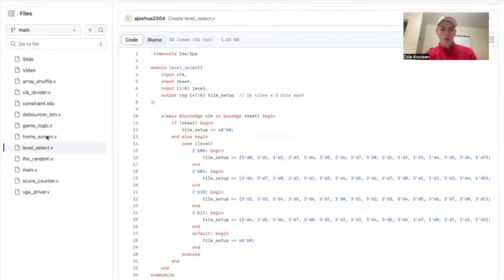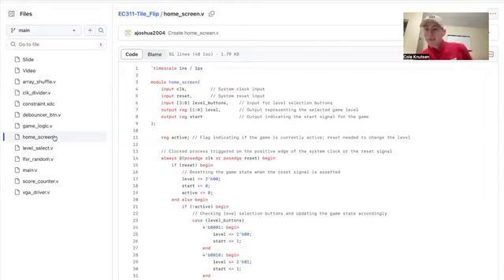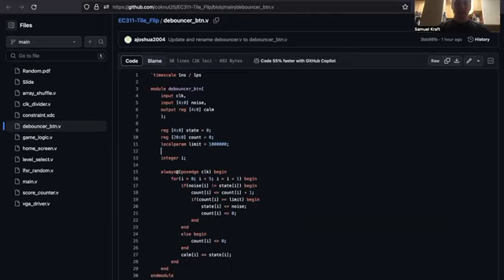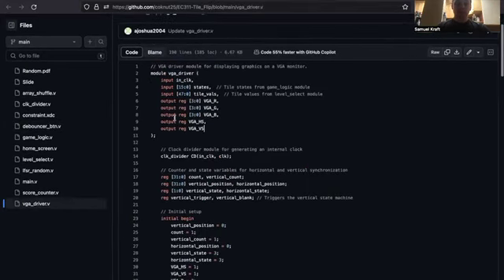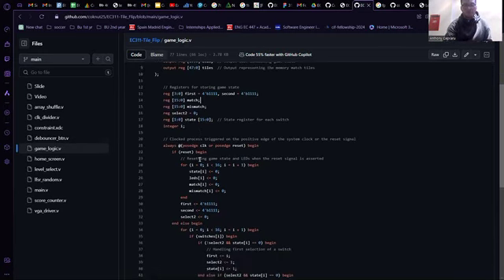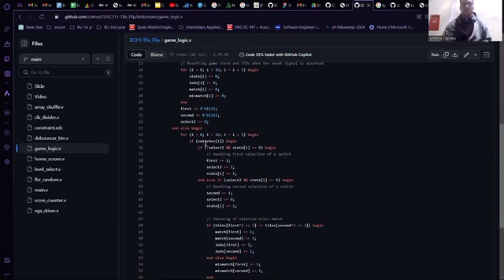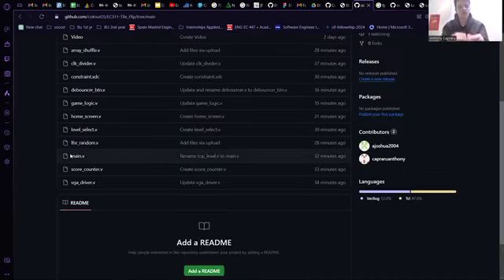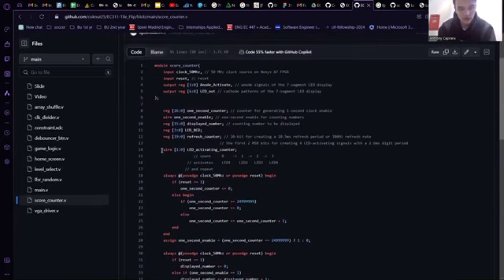EC311 Final Project Team Random (Memory Tile Game)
Team Members:
Anthony Capraru, Joshua A, Sam Kraft, Cole Knutsen

Description:
We created a project where you must match tiles of the same color, have 4 levels, and keep track of the score.